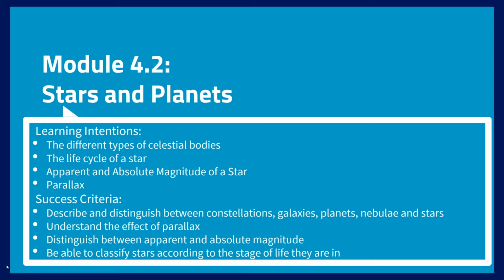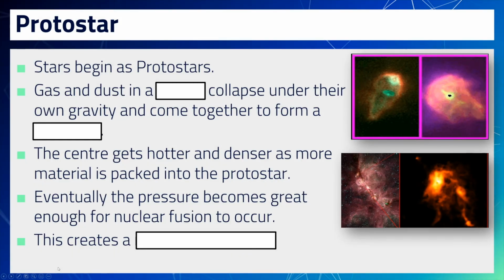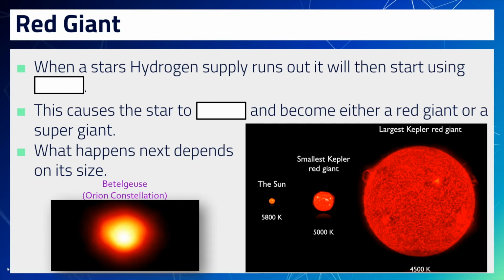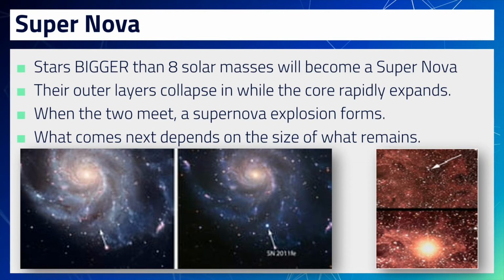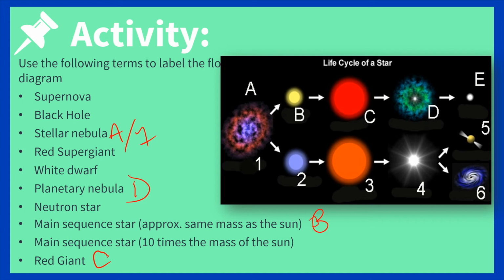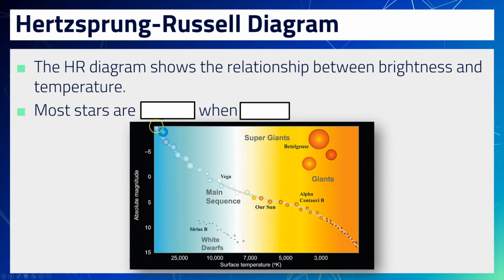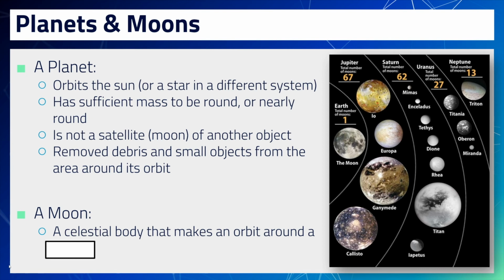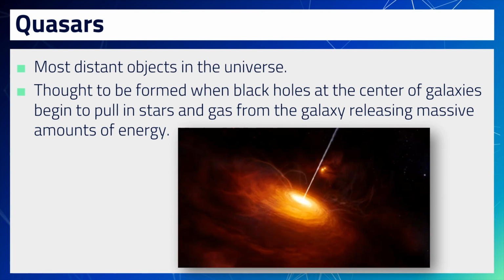Module 4.2: Stars and Planets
10 Advanced Science Module 4.2 Screencast